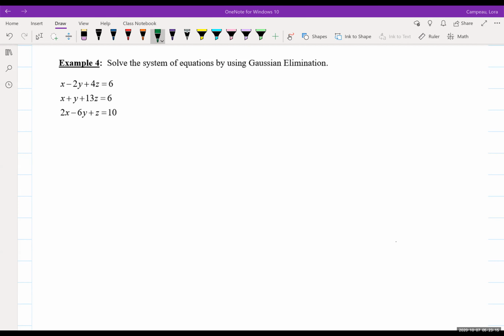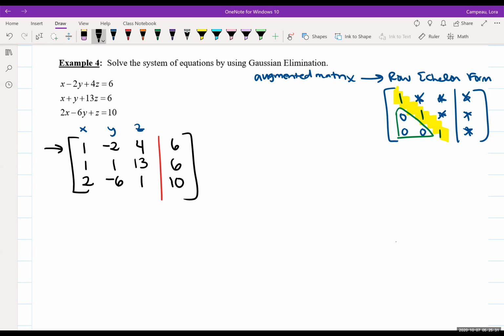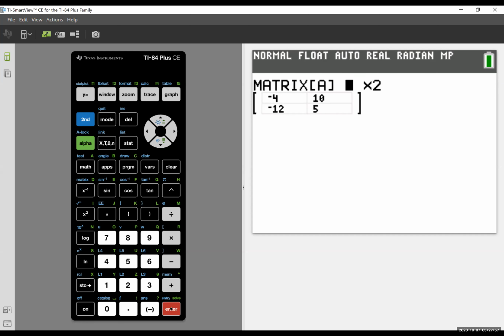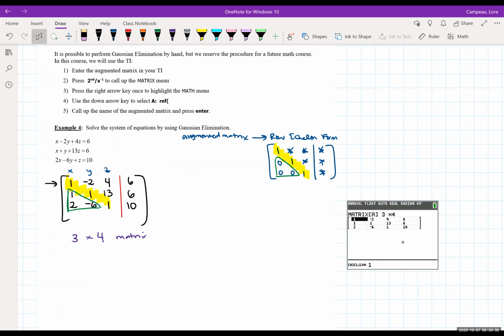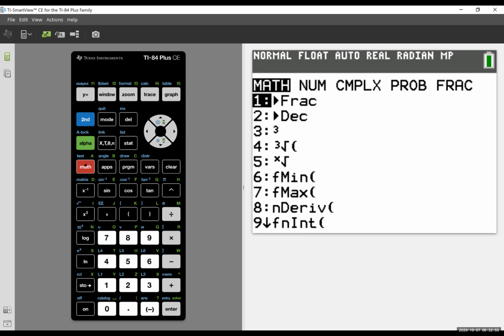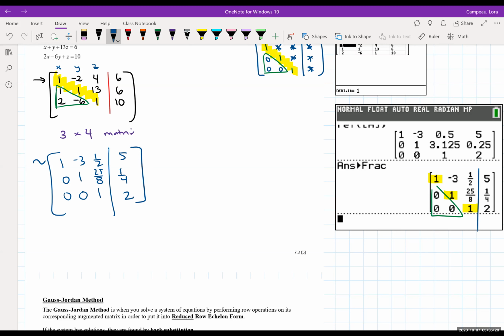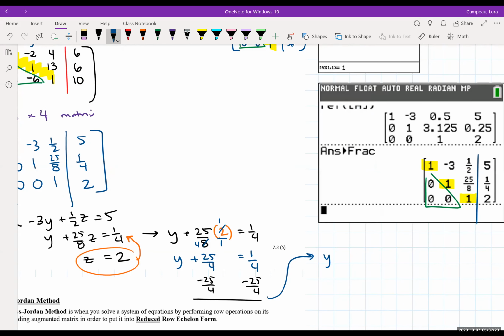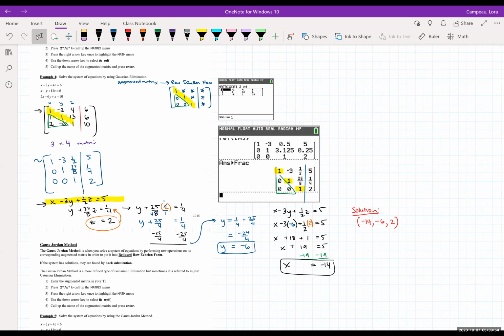7.3 Using Gaussian Elimination to Solve a Linear System of Equations